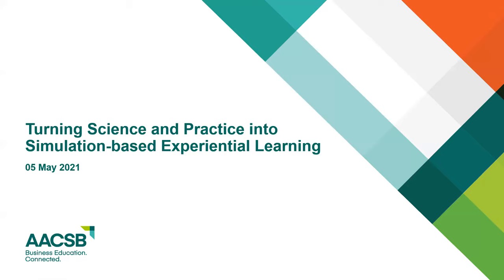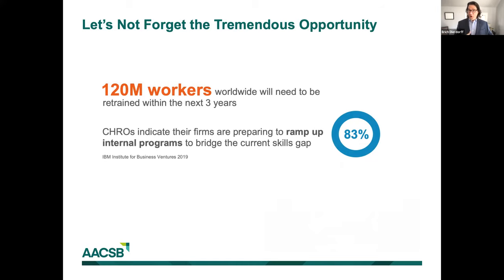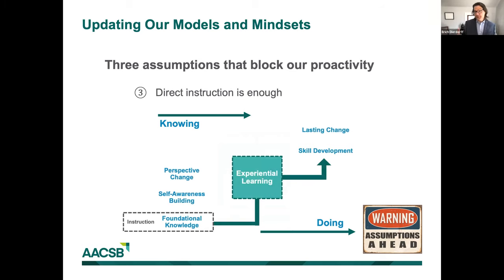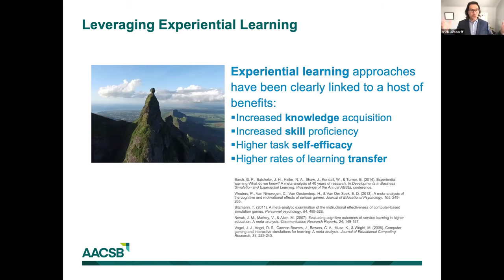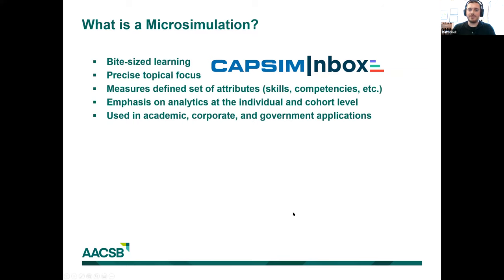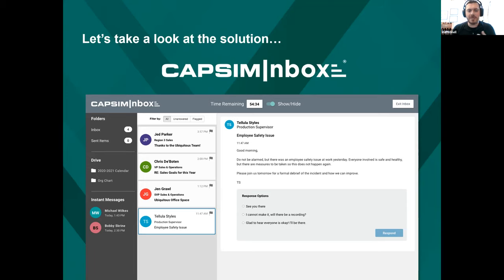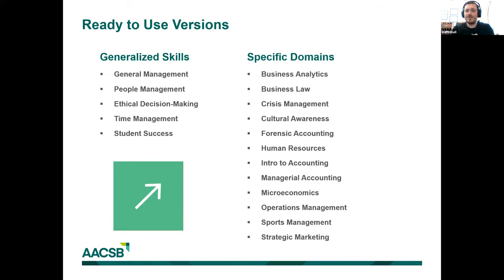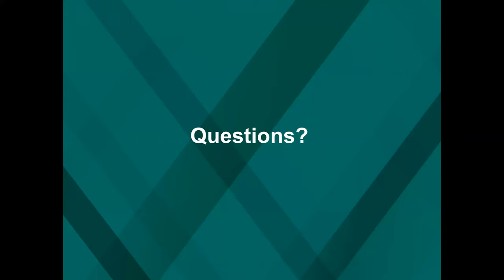Webinar: Turning Science and Practice into Simulation-based Experiential Learning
With the value of higher education under intense scrutiny, a commitment to experiential learning provides a substantial value proposition for academic institutions. Unfortunately, many schools struggle to effectively and efficiently integrate experiential learning into their programs and the virtual classroom has increased the scope of these challenges.

Watch this webinar to discover how institutions and faculty leverage simulations as a vehicle to drive meaningful student development and engagement across the curriculum in both virtual and traditional learning contexts.